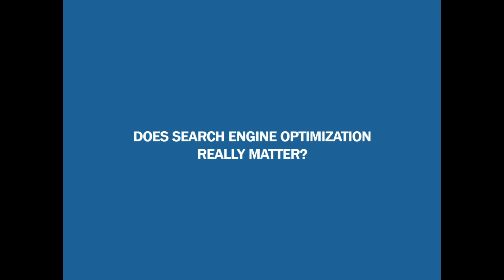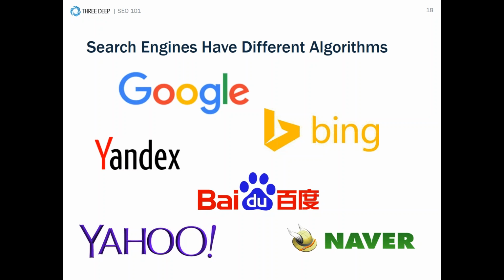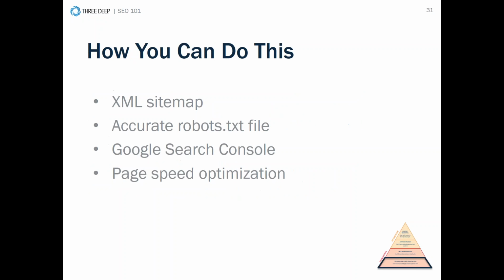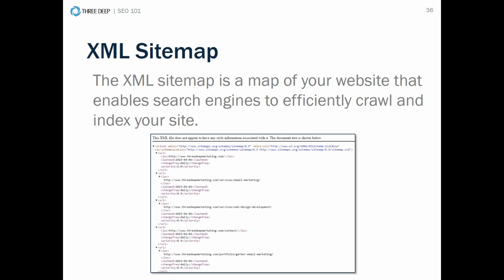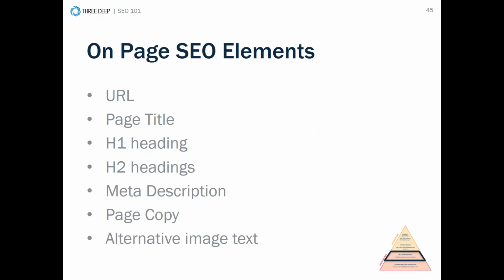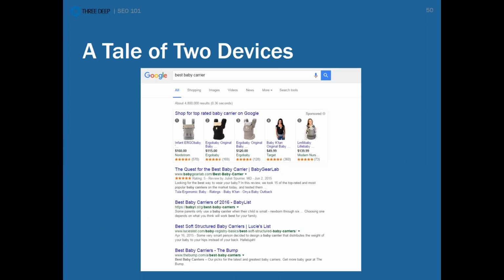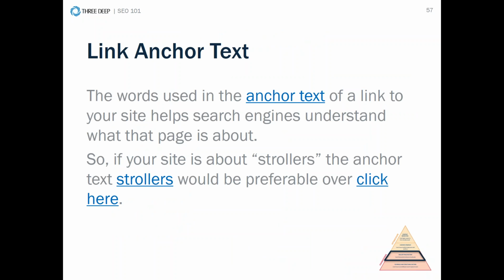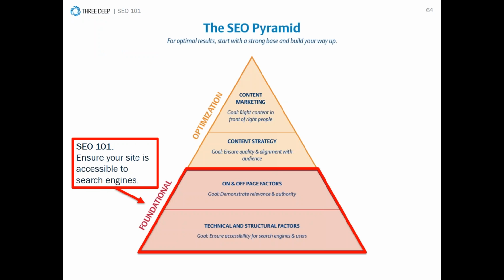SEO-101 How to Generate Productive Organic Traffic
Live recording of the Intro to SEO webinar led by Nate Plaunt on Wednesday, May 25, 2016. Learn about foundational SEO and how to set your website up for success!